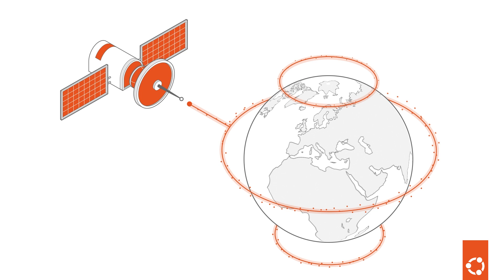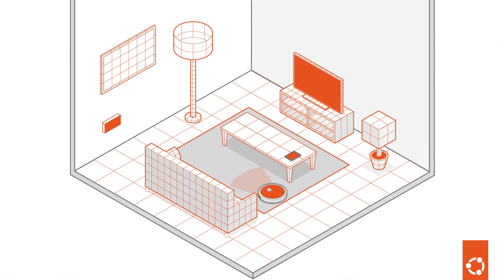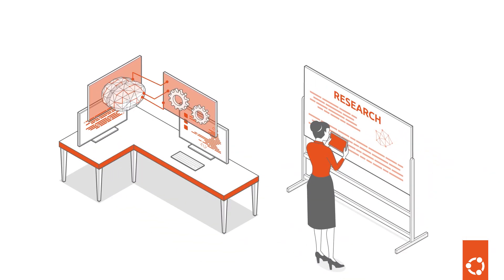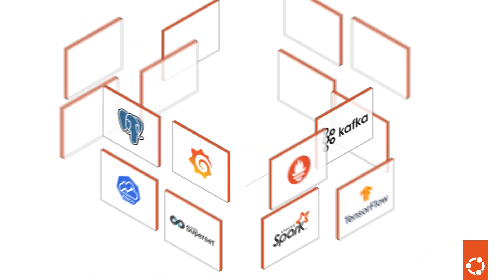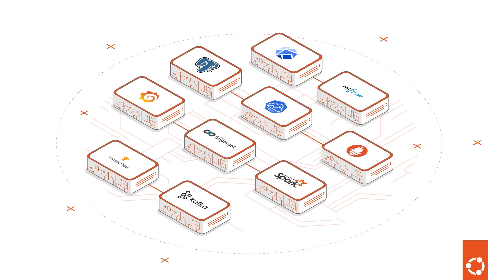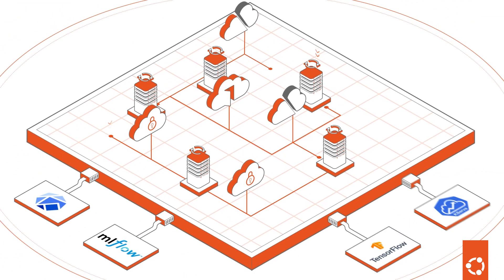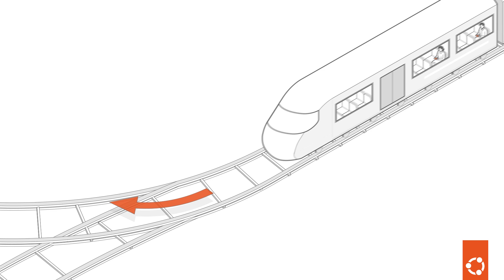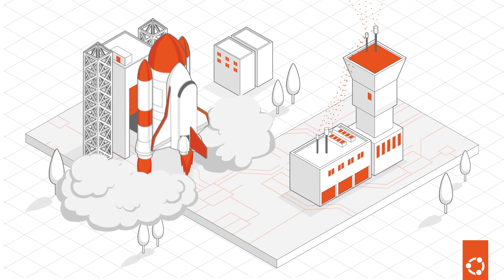Open Source AI innovation with Canonical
‎ 🚀 AI is reshaping our world, from entertainment to space exploration.

Canonical simplifies your AI journey with long-term support and easy-to-use open-source tools.

Dive into building, scaling and optimizing tools like Kubelow, MLflow, Kafka, and Spark with Canonical Data & AI solutions.